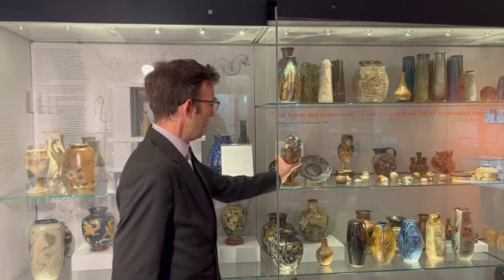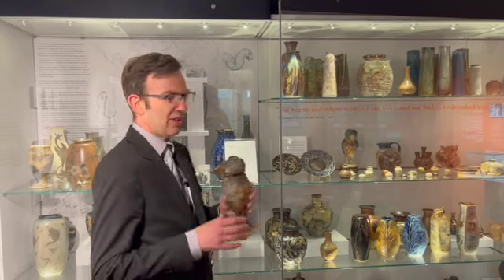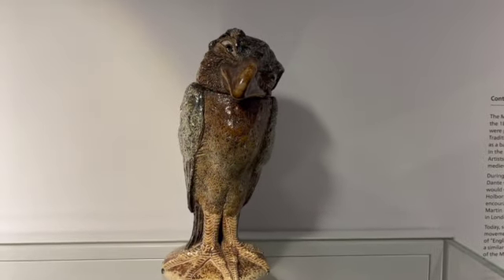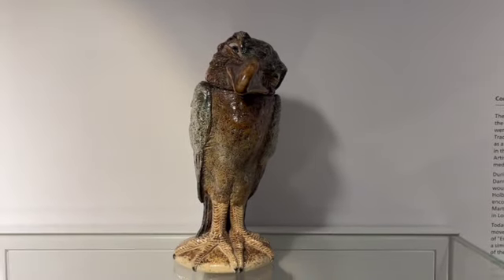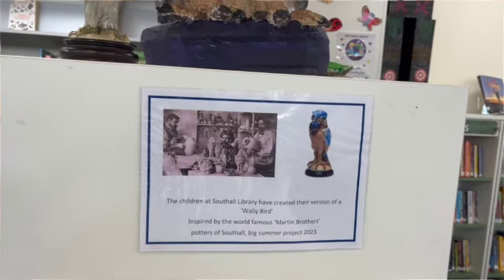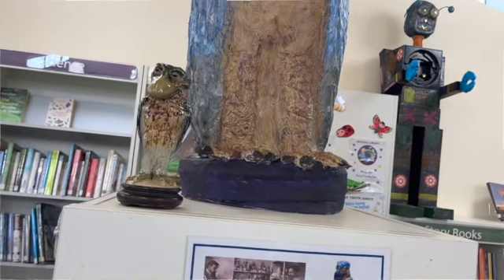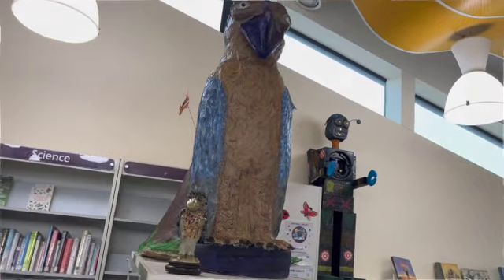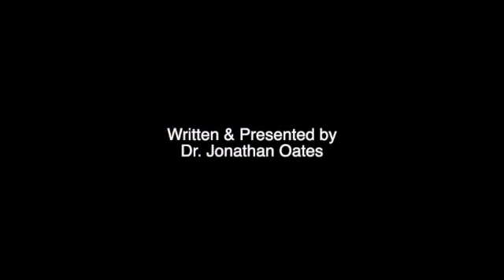The Wally Bird - Martinware Collection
Dr Oates takes a look at the the Wally Bird part of the Martinware collection at Southall Library.